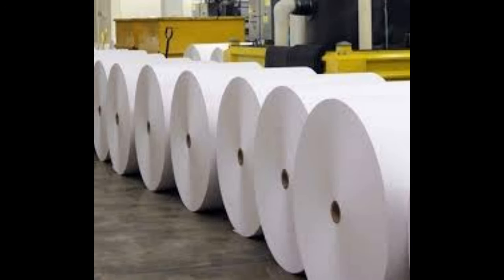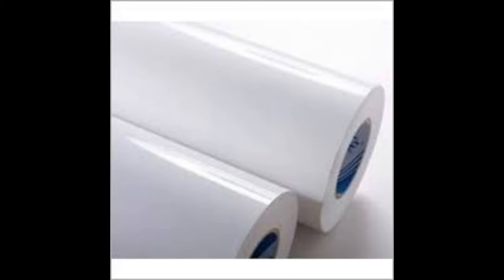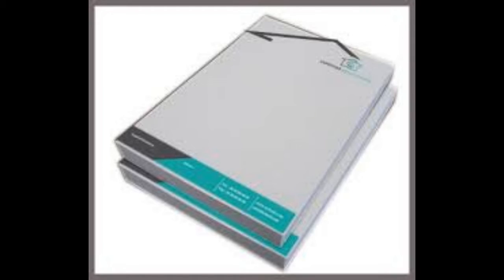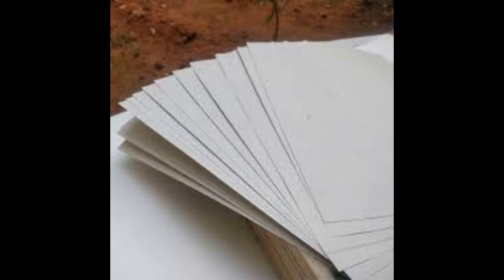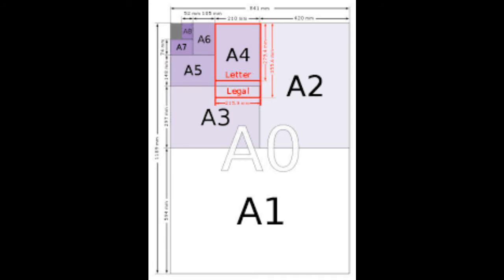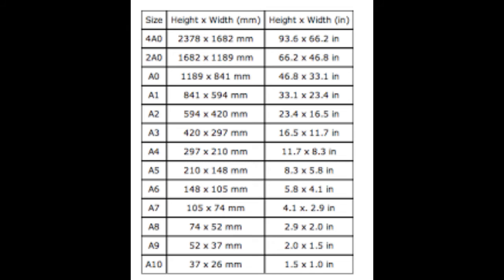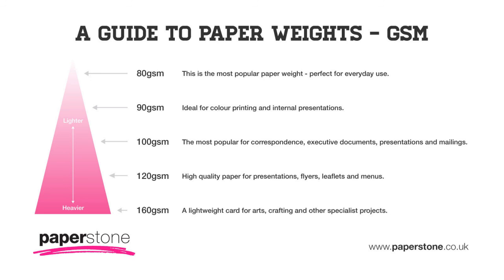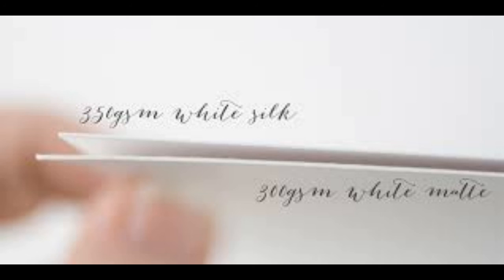Different Types of Paper - Printing - Lecture 2